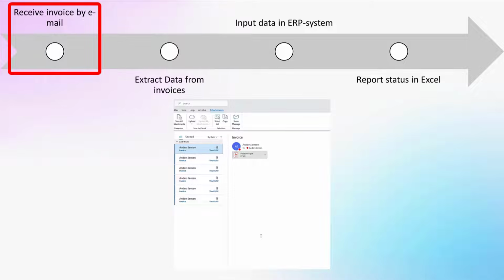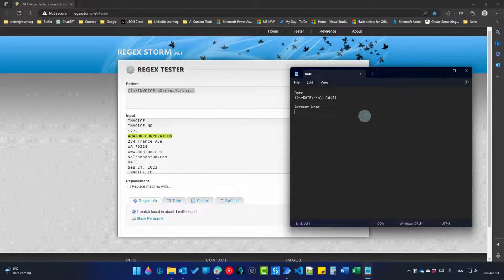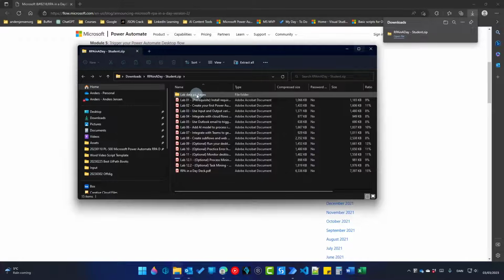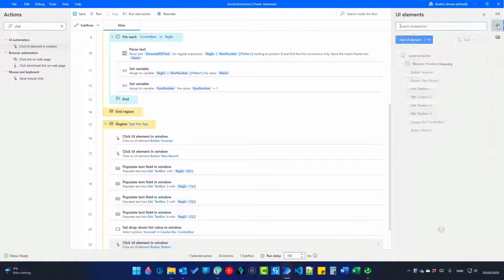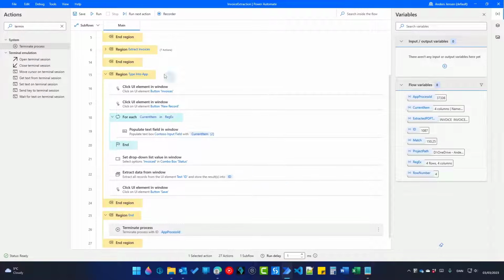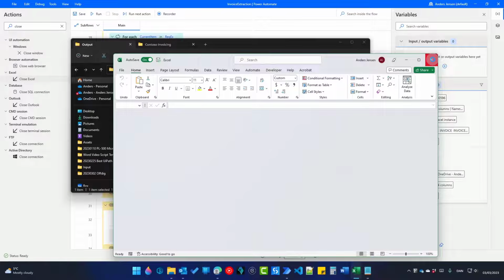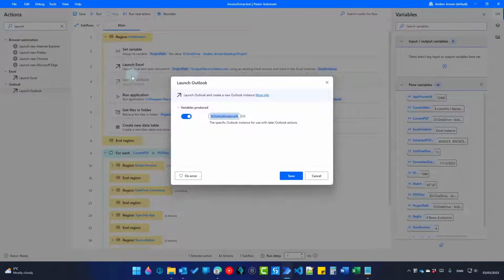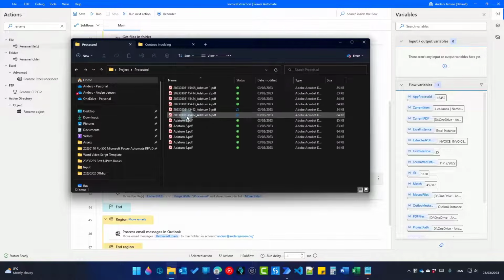Power Automate Desktop: PDF Extraction and Application Entry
Power Automate Desktop does both PDF extraction and application entry in this complete project, which reads invoice PDFs with regular expressions and types the data into the Contoso Invoicing app.

The case: A company receives emails in Outlook with PDF invoices attached. The flow saves each PDF, extracts the date, account name, email and total, types them into the Contoso Invoicing app, and adds a row to a reconciliation Excel sheet. All the invoices are structured the same, which is why Regular Expressions (RegEx) work here. "Extract text from PDF" reads the invoice into text, the patterns are written and tested on the Regex Storm site, where a look-behind finds the date on the line after the word Date, and "Parse text" runs them. "Create new data table" then stores the name, the pattern and the match for each value, so one "Parse text" inside a "For each" with a row number variable handles all four values. The Contoso Invoicing app is a sample application from Microsoft's RPA in a Day training material, and the UI automation uses "Run application", "Click UI element in window", "Populate text field in window" and "Set drop-down list value in window". With a dynamic selector, stored as a fourth column in the data table, a single "Populate text field in window" fills in the date, account, contact and amount.

TOP LEARNINGS
🔹 Extract PDF invoice data with RegEx and "Parse text"
🔹 Fill in the Contoso Invoicing app with one dynamic selector
🔹 Save Outlook attachments, process every PDF and move the finished files and emails

From the application, "Extract data from window" reads the new invoice ID into a variable, and "Terminate process" closes the app with the process ID from "Run application". "Write to Excel worksheet" puts a data row with the ID, date, account name, contact email, amount and status in the first free row of the Invoices sheet. "Convert text to datetime" and "Convert datetime to text" with custom formats give the date the same format as the rows already in the sheet. "Get files in folder" and a "For each" then run all six PDFs, "Retrieve email messages from Outlook" saves the attachments from an Inbox subfolder, and the processed PDFs and emails are moved, with the date and time added to each file name so nothing is overwritten. The Contoso app behaves like an old legacy application: In the video it takes about a minute before the first click on Invoices, and the flow has not stopped while you wait. Remove all private information from a company invoice before you paste it into a public RegEx tester.

CHAPTERS
00:00:00 Intro
00:03:52 Initialization
00:05:09 Extract PDF Invoices
00:14:15 Dynamic RegEx
00:20:26 Install Contoso Invoicing App
00:23:00 UI Automation
00:31:15 Dynamic Selector
00:38:49 Extract Application Data
00:41:59 Reconciliation to Excel
00:52:29 DateTime Manipulation
00:56:44 Extract Multiple PDFs
01:02:23 Save PDFs from Outlook
01:07:08 Move Processed PDFs
01:09:07 Move Processed Emails
01:10:47 Dynamic File Naming